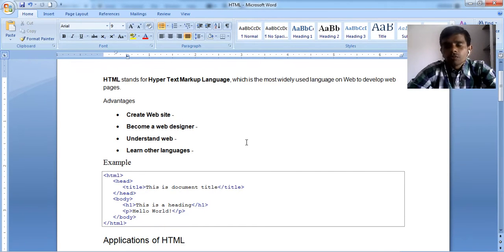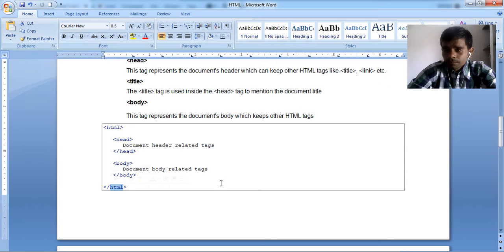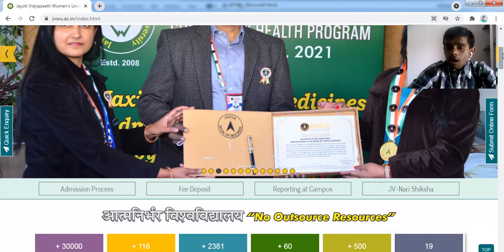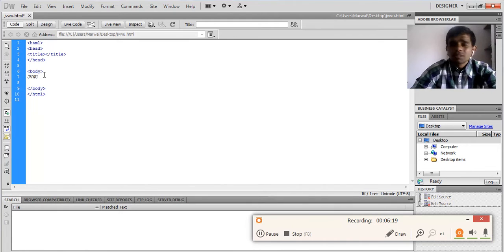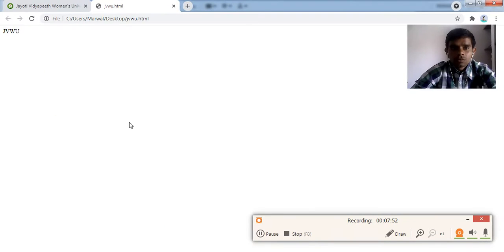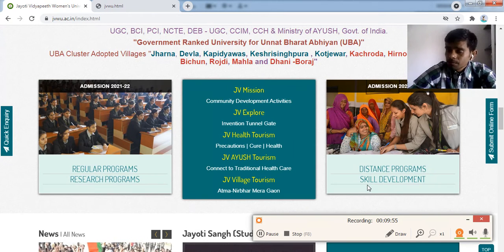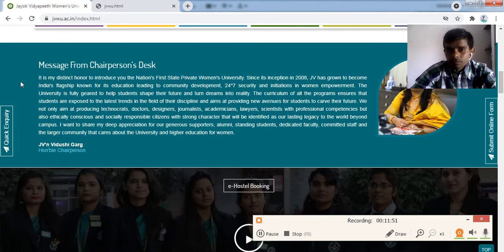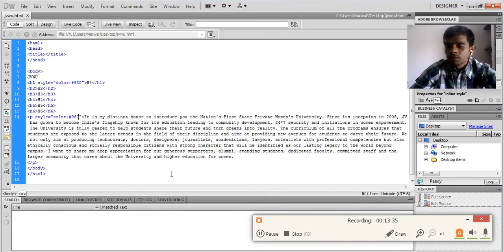htmlweb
Jv'n Naresh